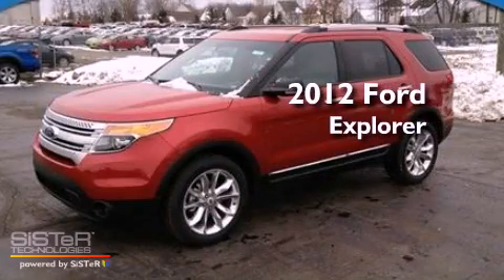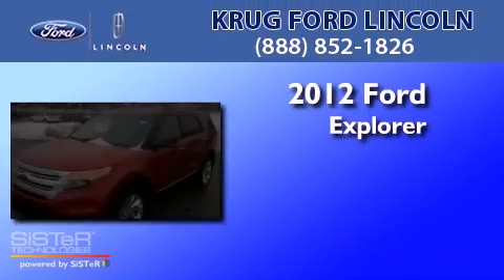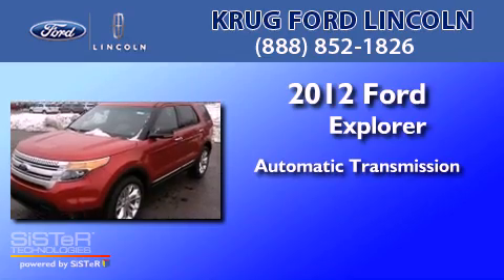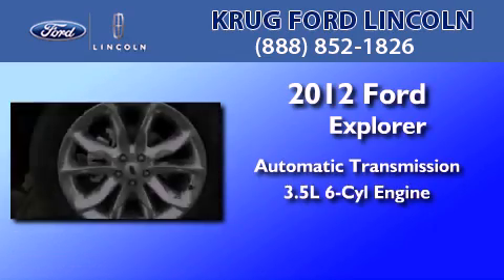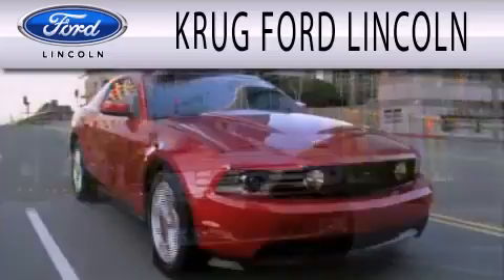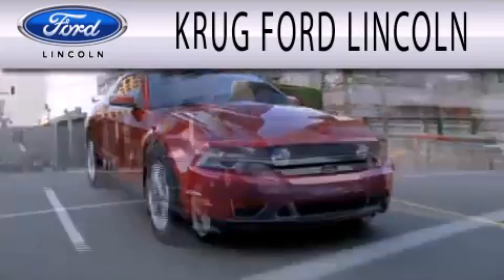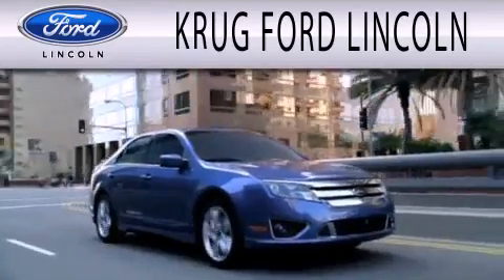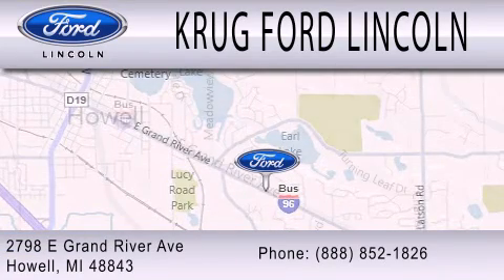2012 Ford Explorer Howell MI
Year : 2012
 Make : Ford
 Model : Explorer
 Engine : 3.5L V6 24V MPFI DOHC
 Trans . : 6-SPEED AUTOMATIC
 Exterior : RED CANDY METALLIC TINTED CLEARCOAT
 Miles : 16
 Interior : MEDIUM LIGHT STONE
 Stock : 16472

 2798 E Grand River Avenue